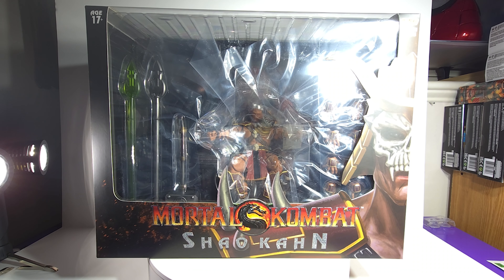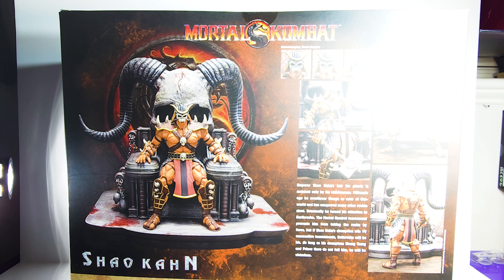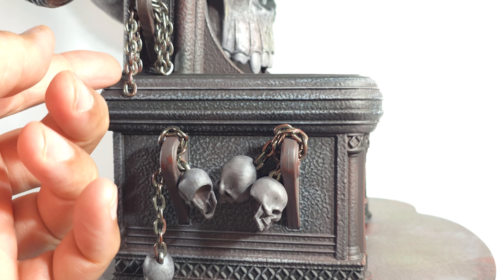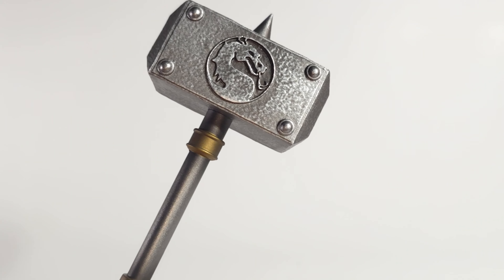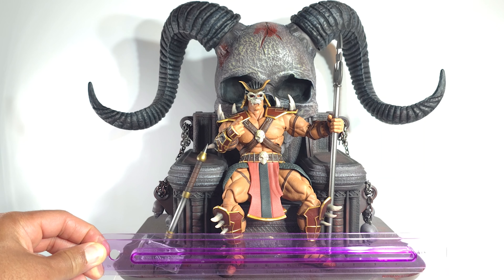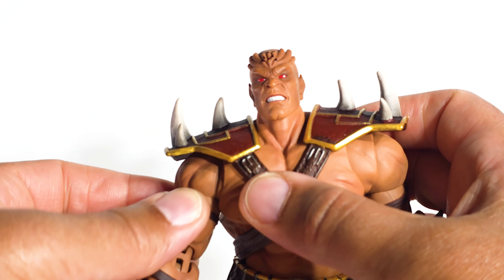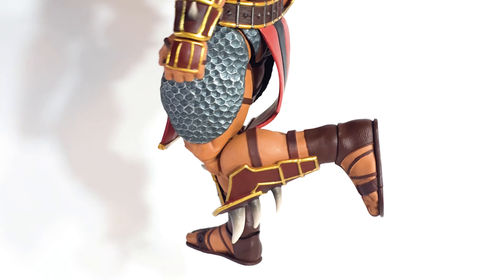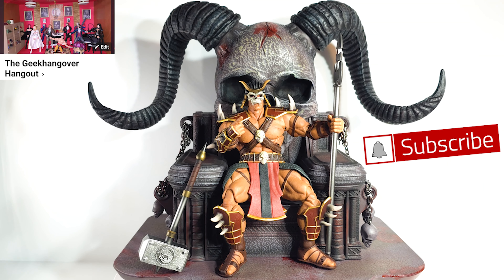Storm Collectibles Entertainment Earth Exclusive Deluxe Shao Kahn and Throne Action Figure Review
Super freaking fantasticallyperfect!